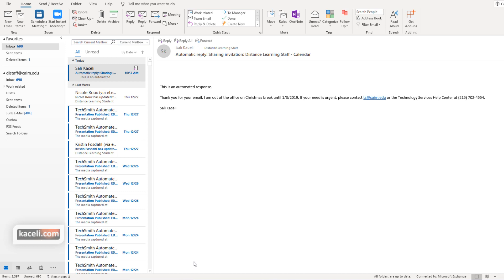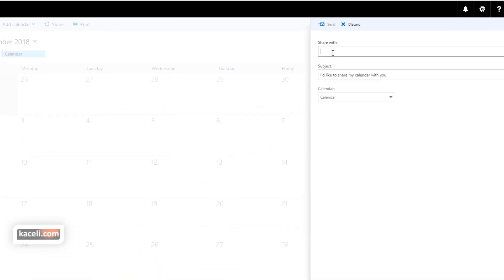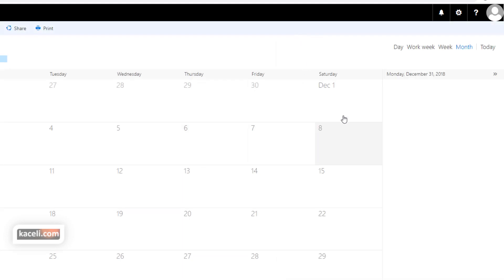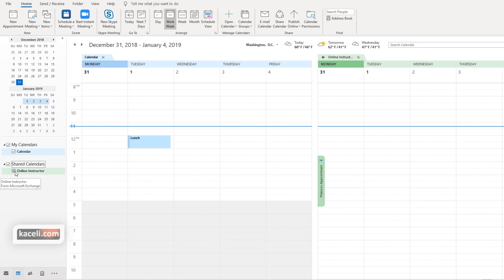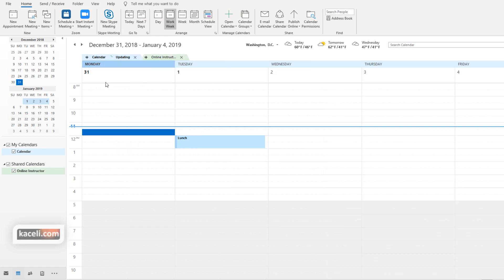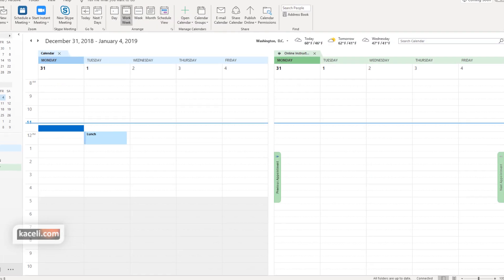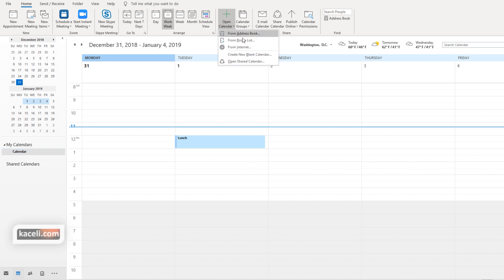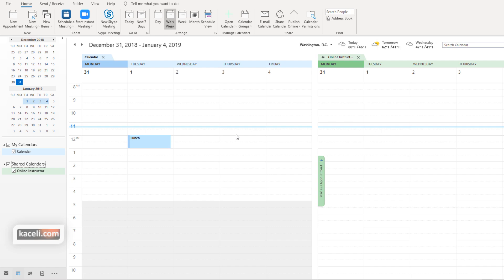Sharing and Opening a Shared Calendar in Microsoft Outlook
Learn how to share your Outlook calendar and and open a shared Outlook calendar.

Video URL:
It is suggested that you continue to part x after completing this module. If you are in education, you might be able to get Office 2016 for free from your institution